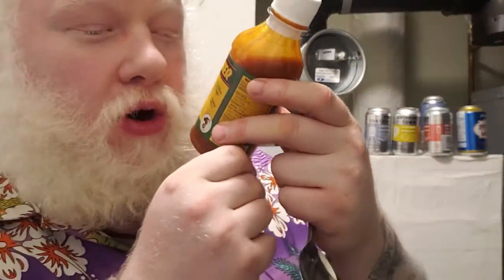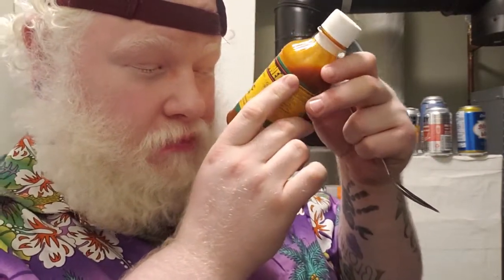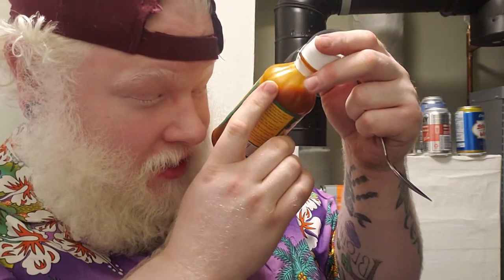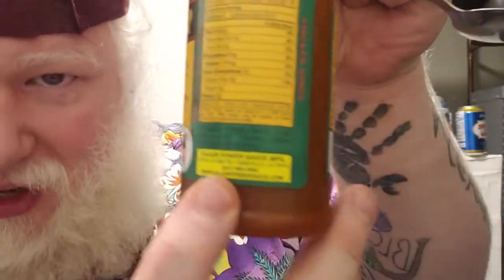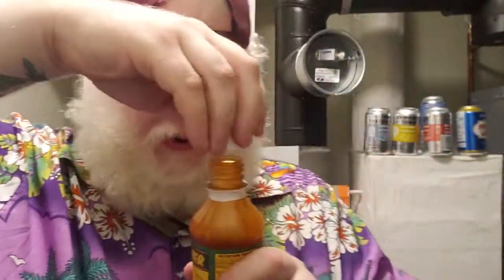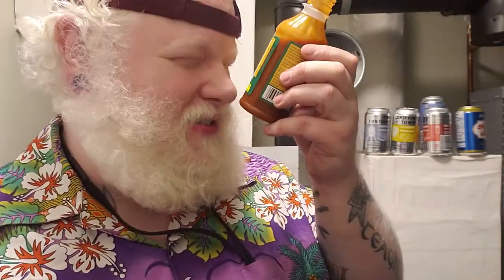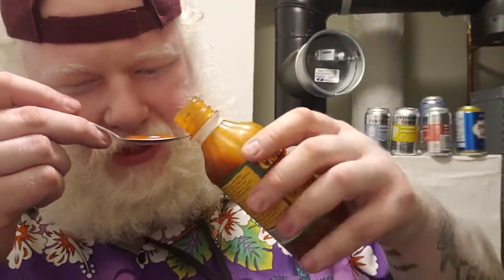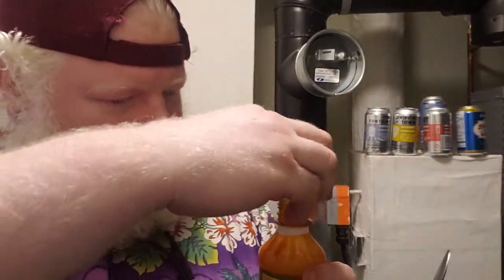Cajun Power All Purpose Spicy Garlic Sauce : Albino Rhino Hot Sauce Review